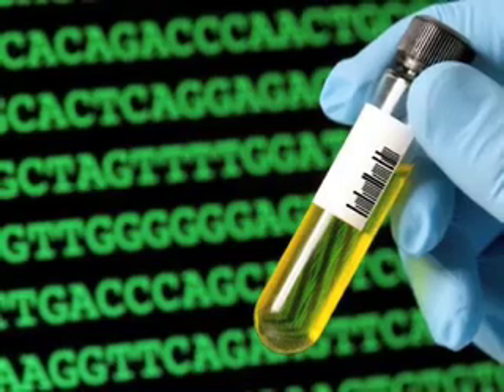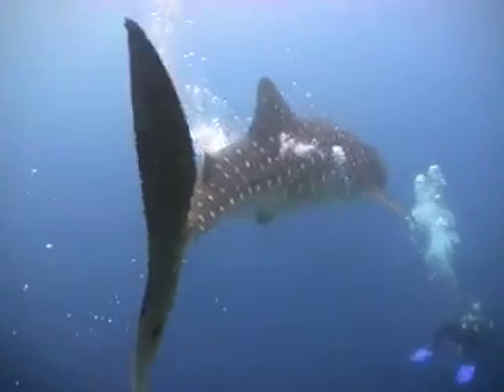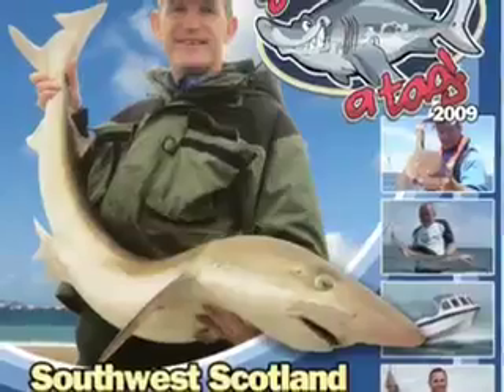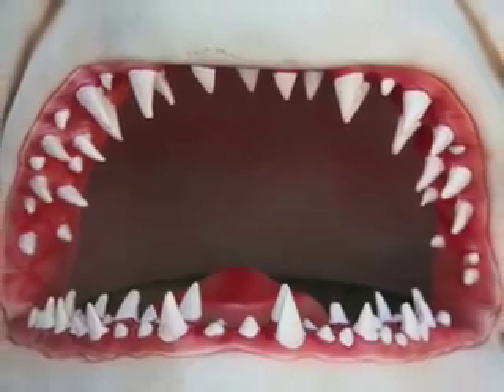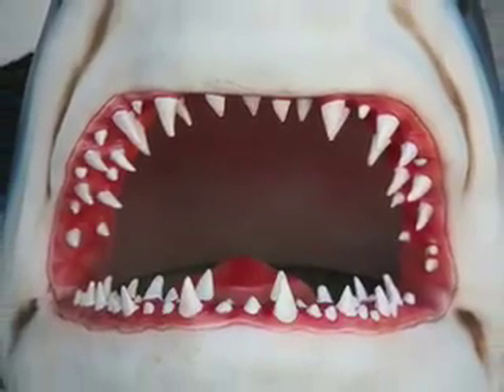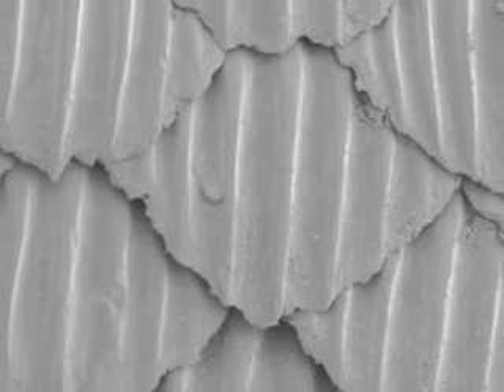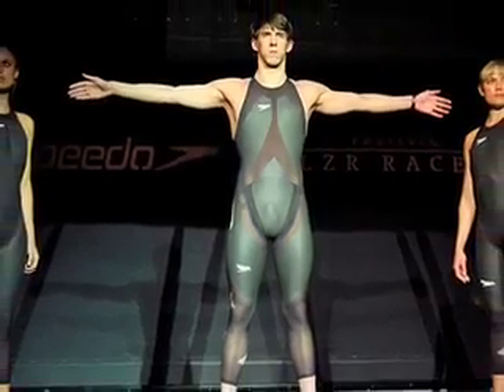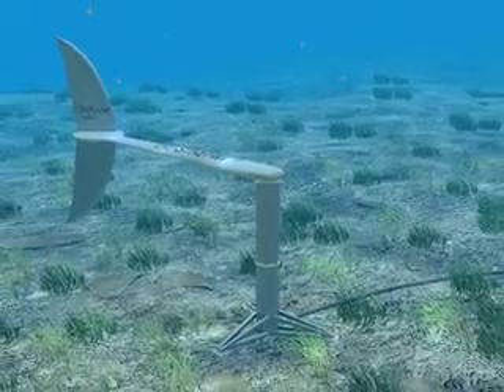60 Seconds of Tech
-- Shark Technology: Think "shark" and chances are images of technology are not the first to dance in your head. But technology abounds. It's used to study sharks -- from satellite tracking to DNA analysis -- and plenty technologies are inspired by sharks.